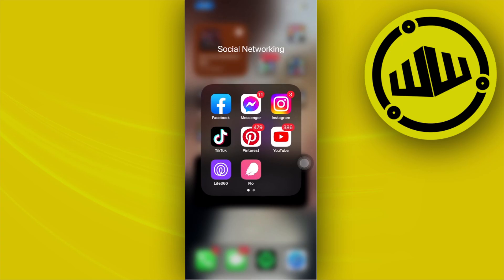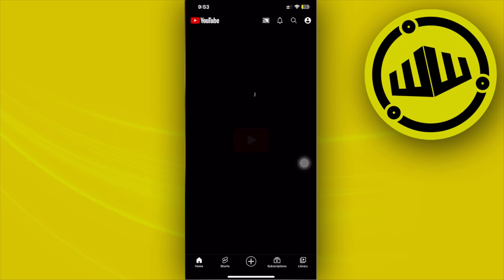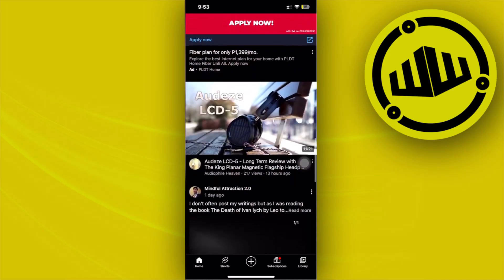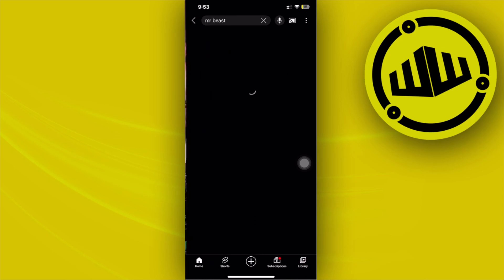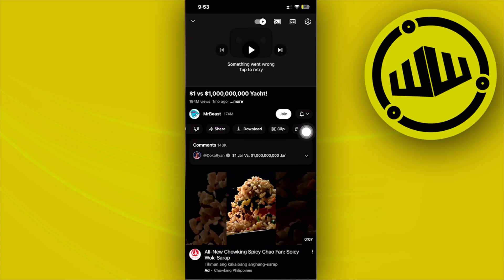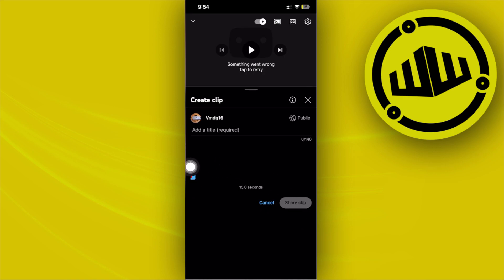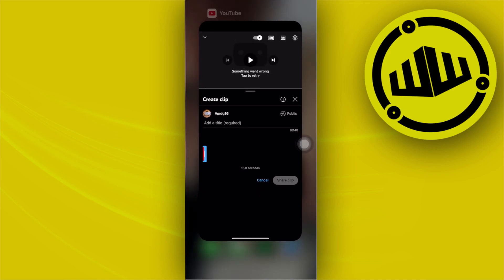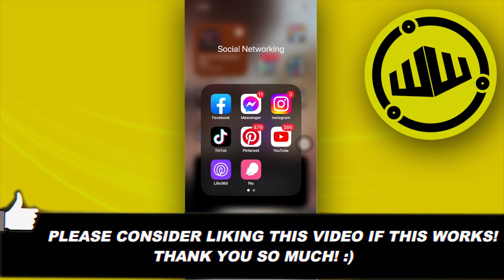How To Make YouTube Shorts From Existing Video (Quick Tutorial)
In this video, you will learn how to create youtube shorts from existing videos easily. Stay till the end of the video to find out how to create youtube shorts from recycled videos.

Did you learn make youtube shorts from existing videos?

Do you want to see another video about how to make and upload youtube shorts from existing videos?

Did you enjoy How To Make YouTube Shorts From Existing Video (Quick Tutorial)?